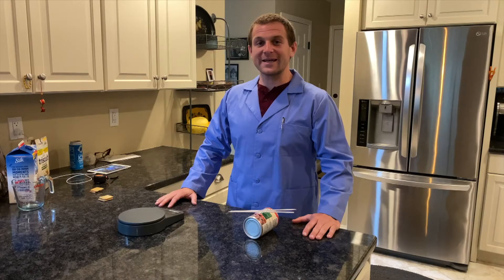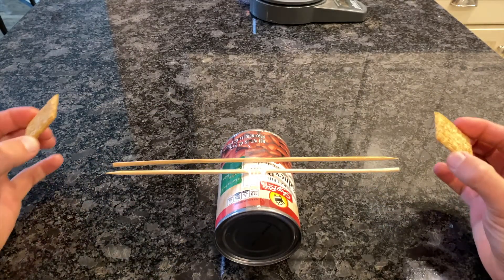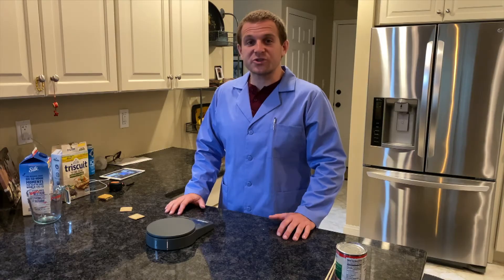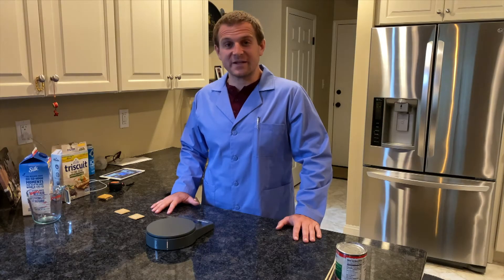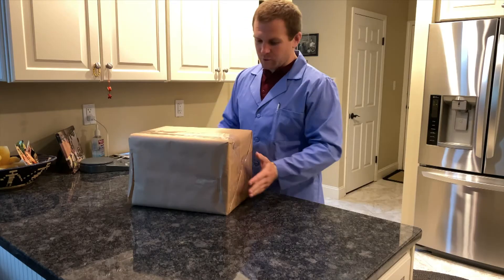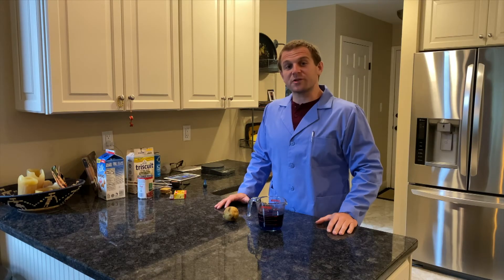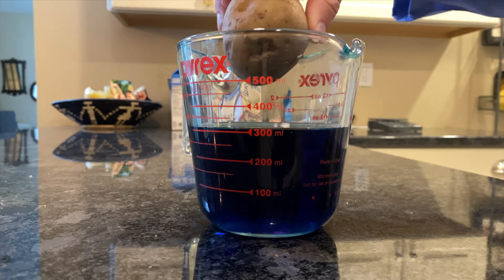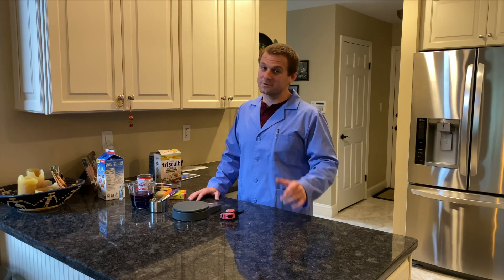Measuring Matter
Use tools to measure volume, mass and weight of household objects.